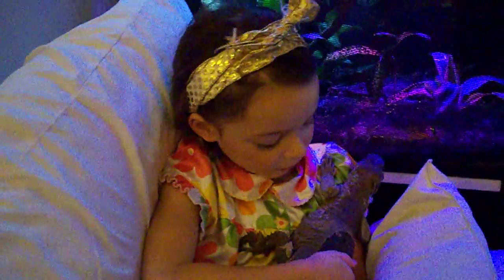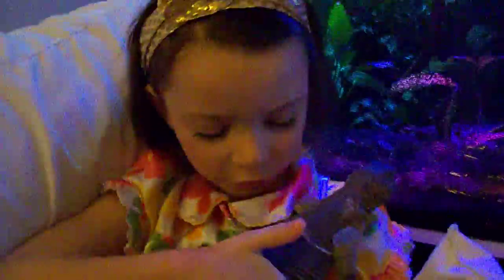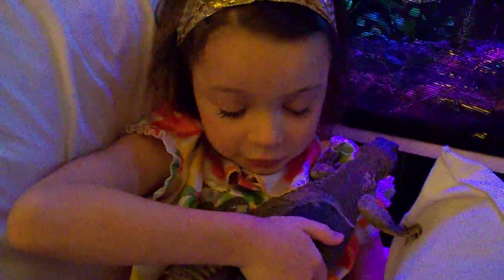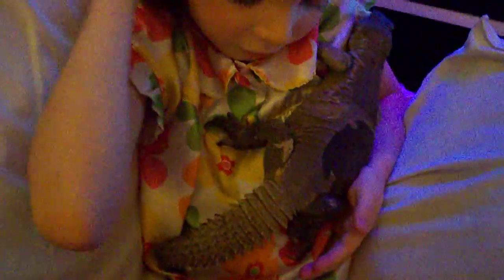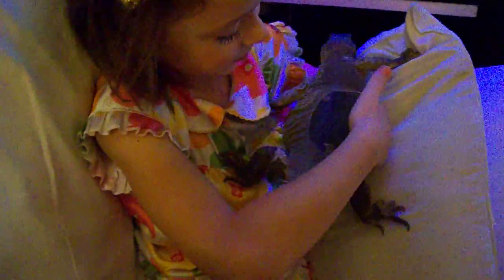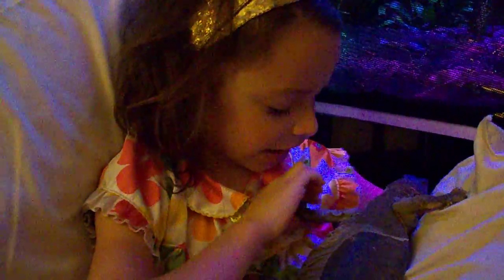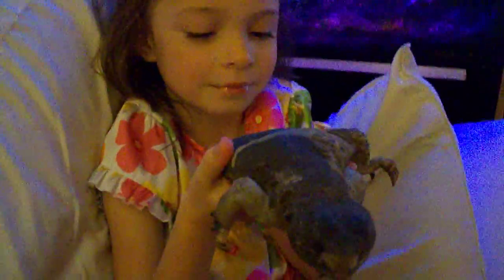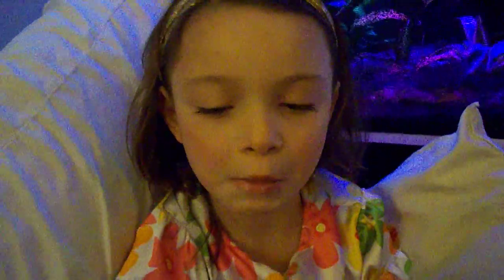Future Herpetologist!:)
6 year old Olivia teaches us about Egyptian Uromastyx. It doesn't get much cuter then this!:)